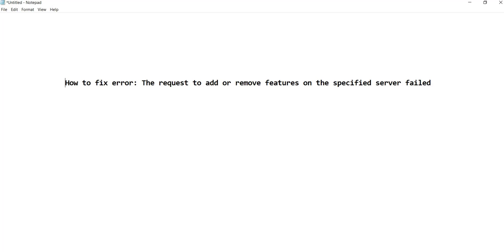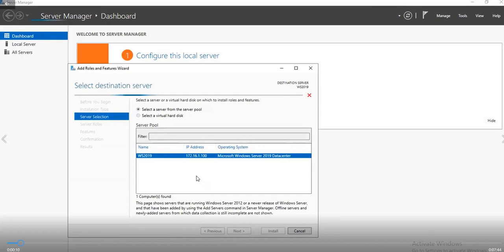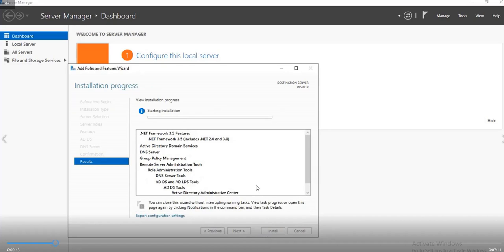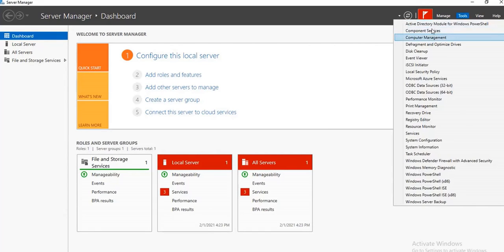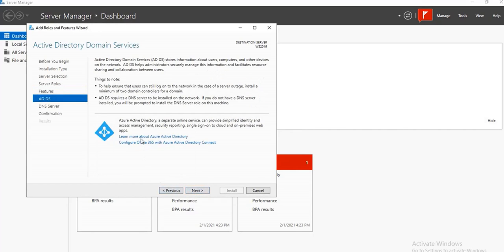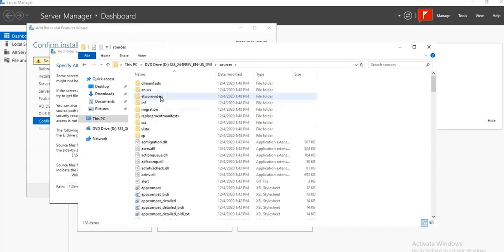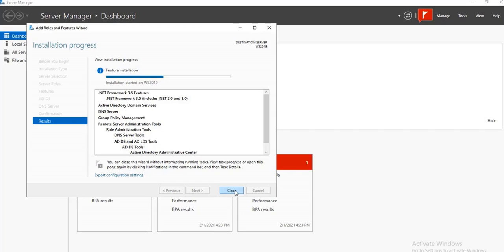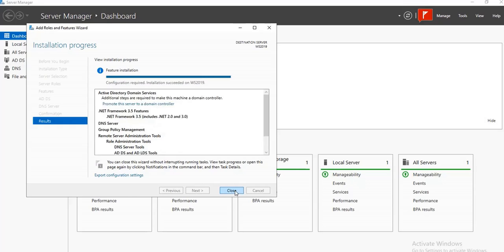How to fix error "The request to add or remove features on the specified server failed"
In this video, I will be showing you how to fix the error so you can successfully complete the installation of the .Net Framework 3.5 or any other feature you so wish on a Windows Server. Here is the link to your blog-post

For related guides, please check out!